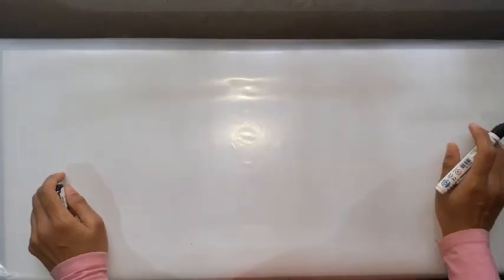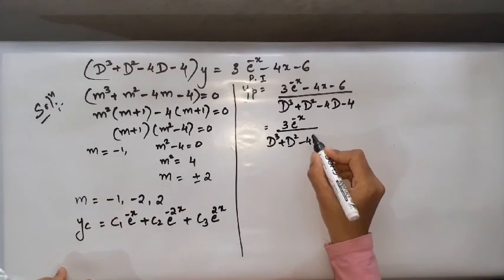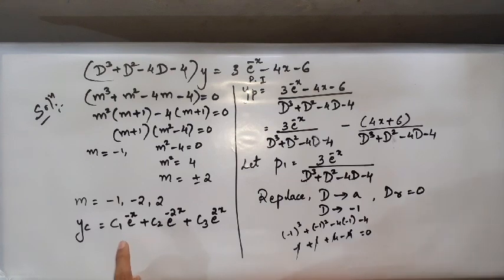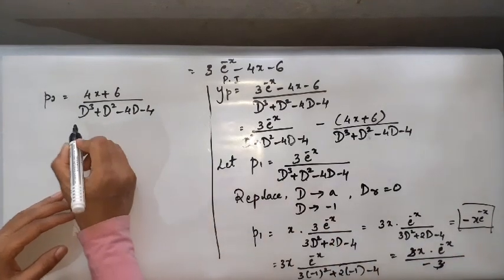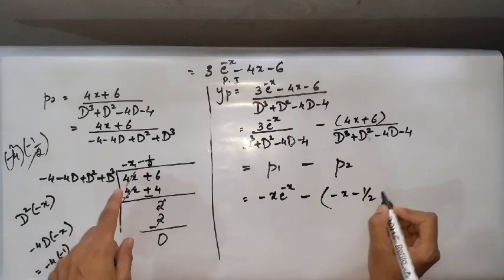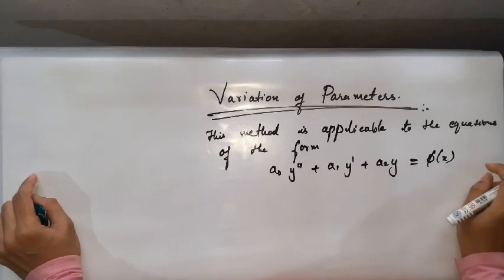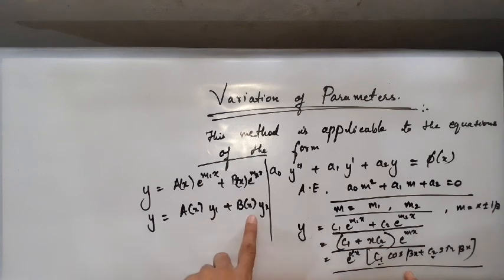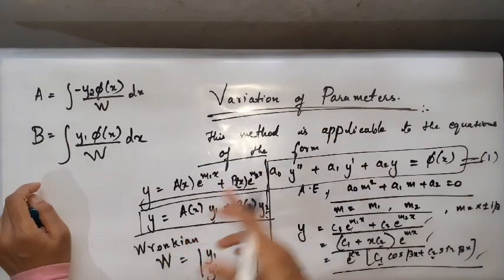18MAT21 MODULE 2 Class 12